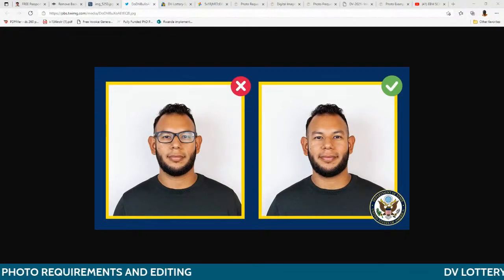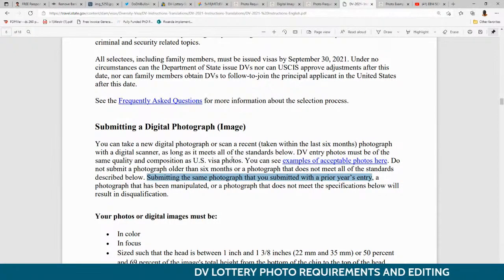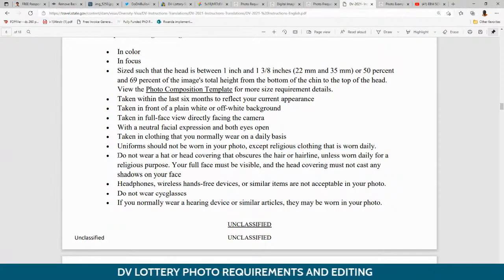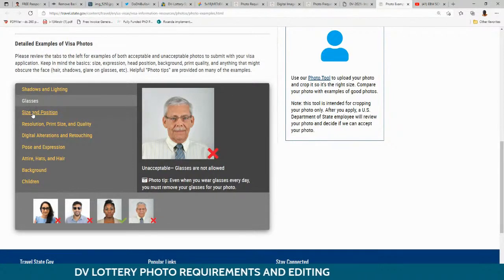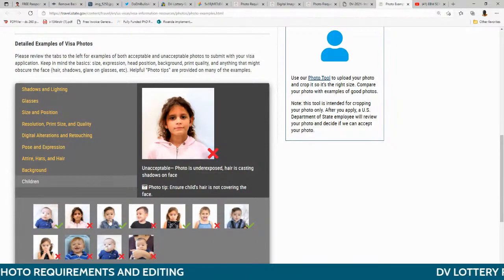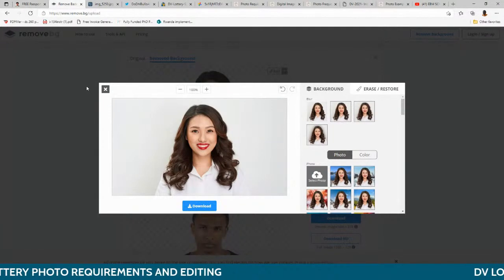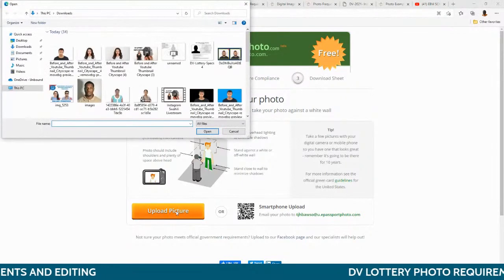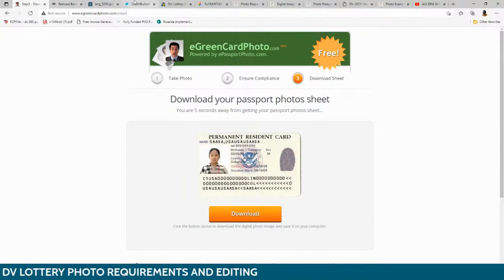HOW TO EDIT DV2023 TO MEET REQUIREMENTS OF GREEN CARD LOTTERY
One of the most important parts of the Diversity Visa Lottery is the photo. You need to know all the requirements and measurements before you apply.

Follow all these steps